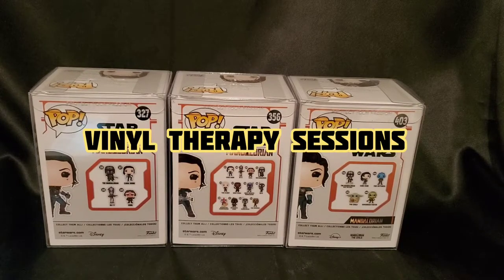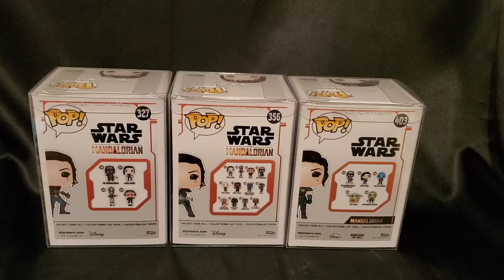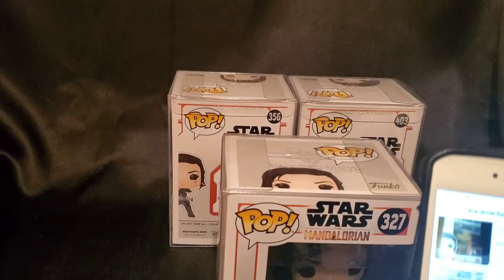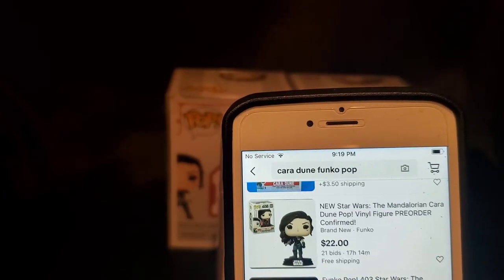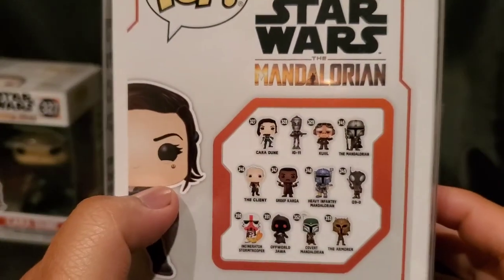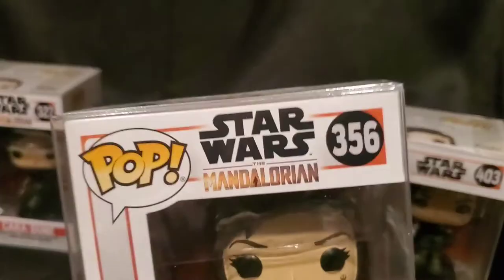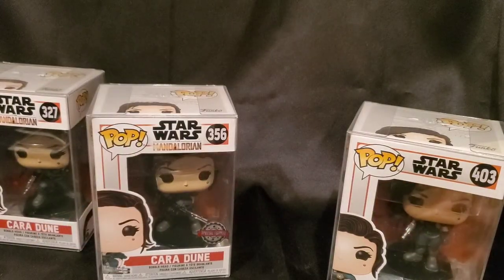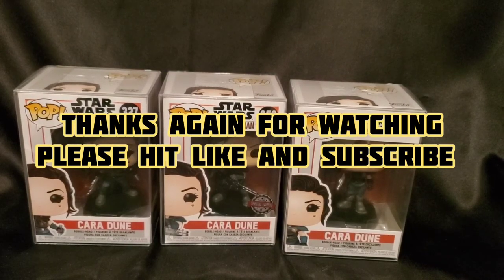Vinyl Therapy Sessions: Funko Pop! Cara Dune Edition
Showcasing my Cara Dune Funko Pop! collection